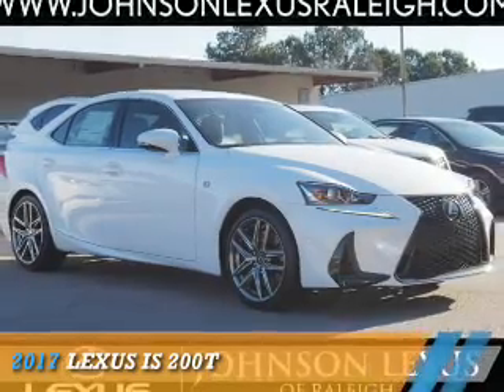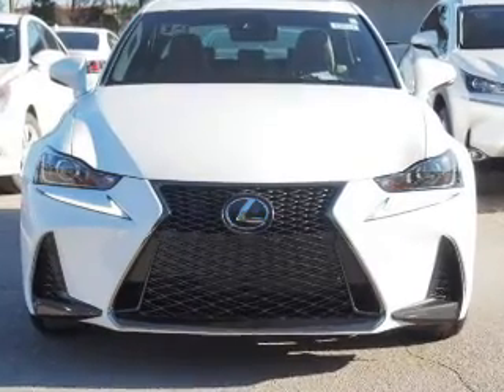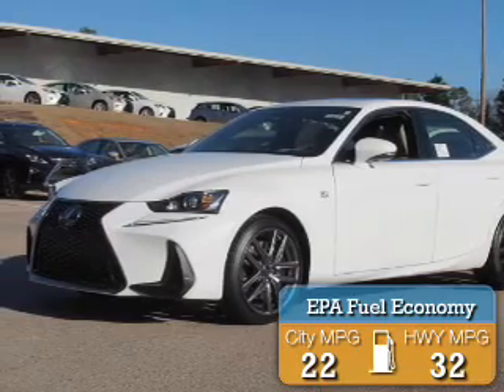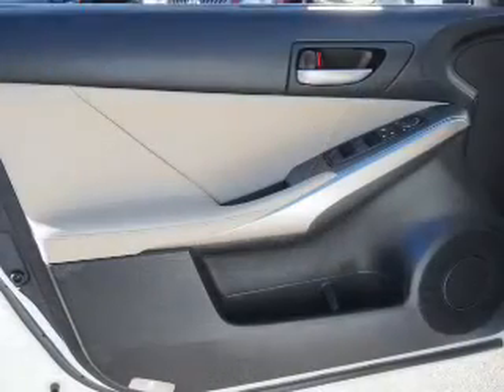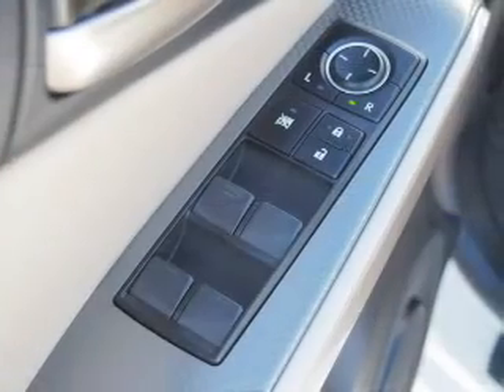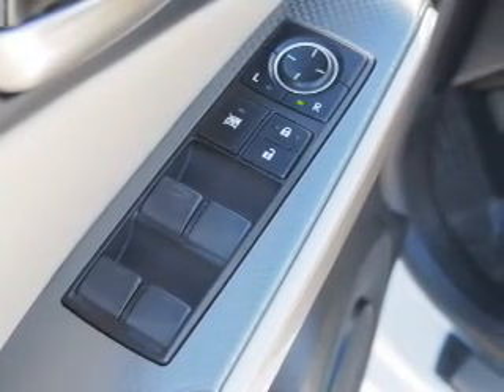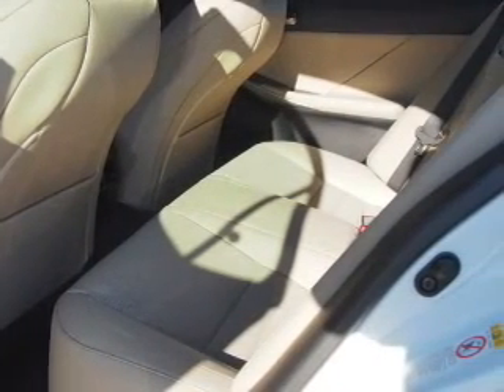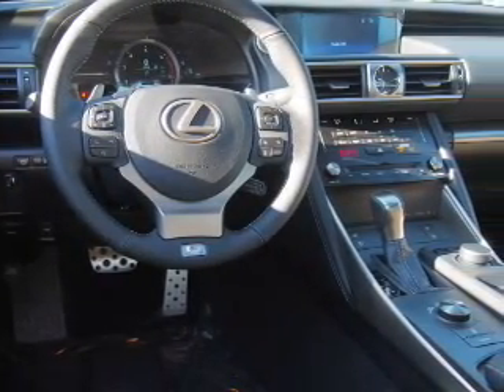2017 Lexus IS 200t for sale in Raleigh NC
2017 Lexus IS 200t for sale in Raleigh NC - Stock # 13033
Year: 2017
Make: Lexus
Model: IS 200t
Trim:
Engine: 2.0 liter 4 Cylindercylinder RWD
Transmission: 8-Speed Automatic
Color:
Mileage: 6
Address:
VIN:JTHBA1D29H5043370